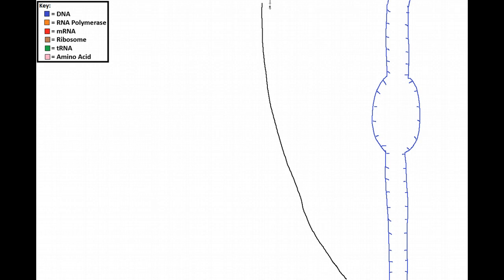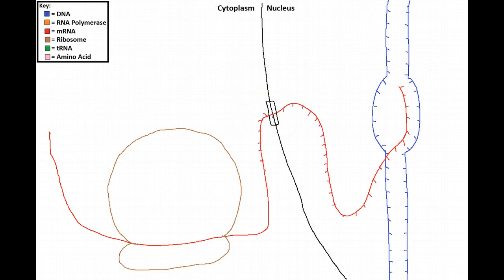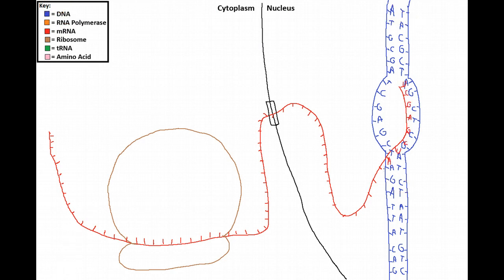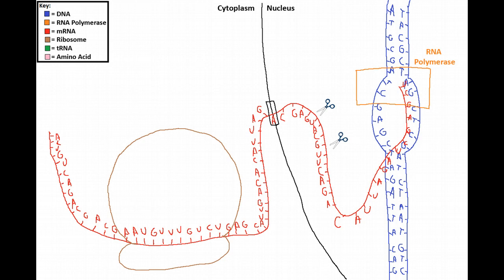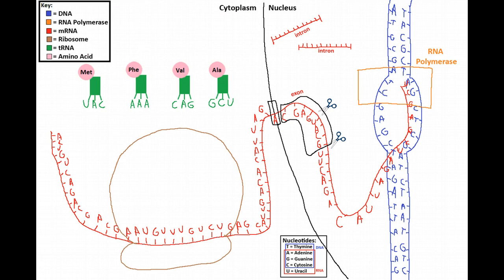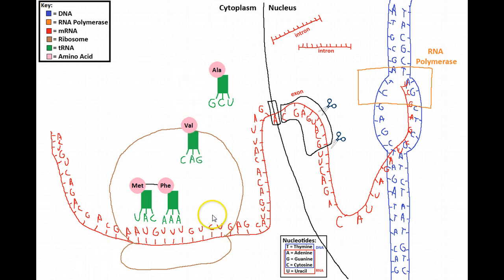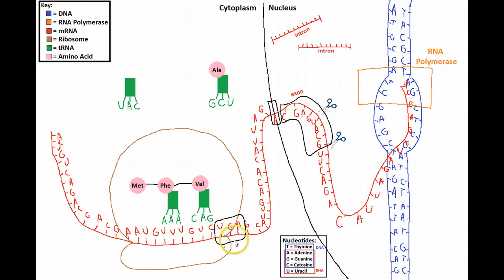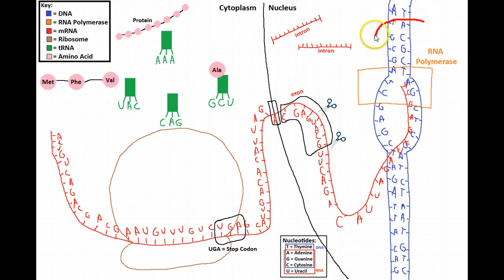Target A7.2: DNA Transcription & Translation Drawing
DNA Transcription & Translation